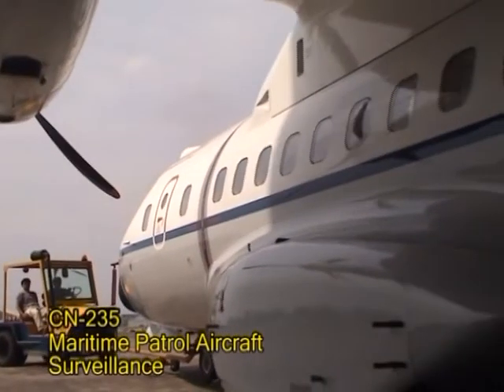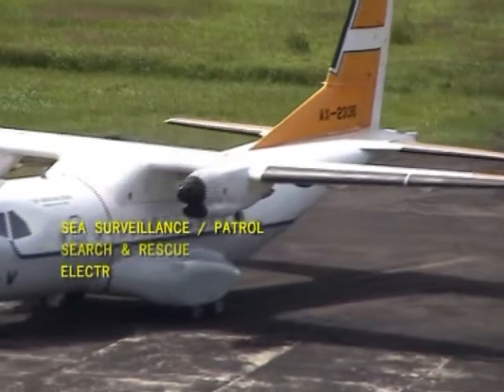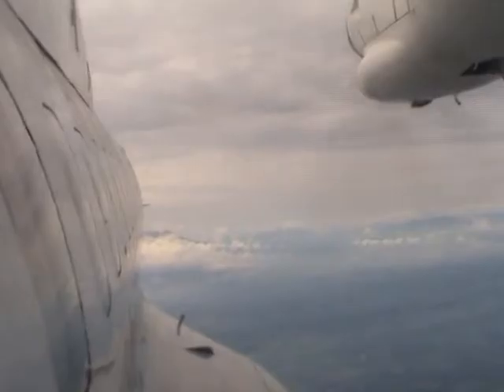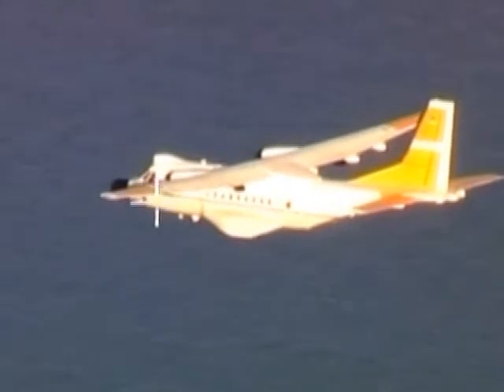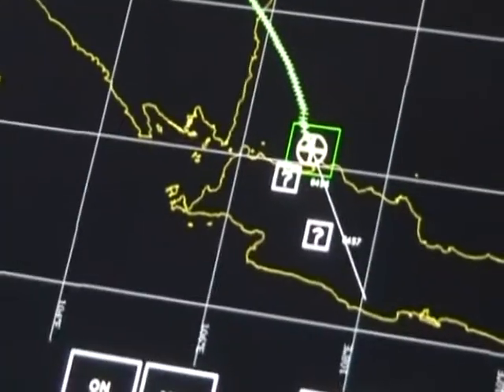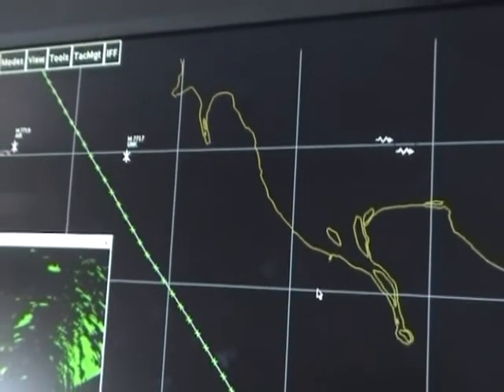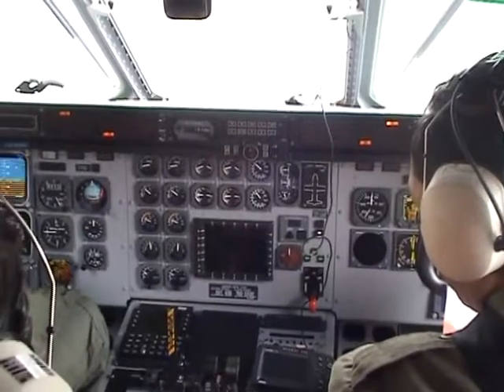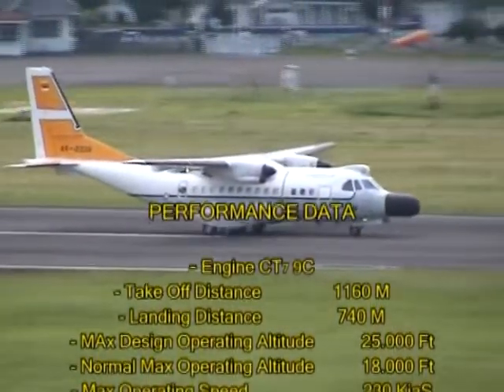CN235MPA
CN235 is a complete surveillance and security aircraft, covering a wide variety of missions: maritime surveillance, search and rescue (SAR), Exclusive Economic Zone (EEZ) control, marine pollution prevention and control, anti-submarine and anti-surface warfare.

Considering a standard mission configuration, the CN235 Persuader maximum endurance is over 11 hours and the time on station at 200nm distance is over nine hours.